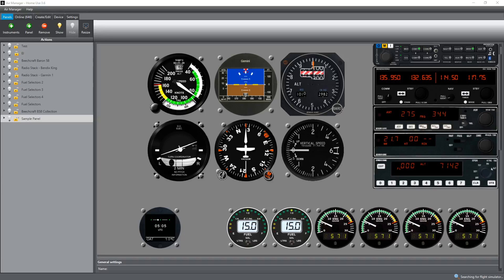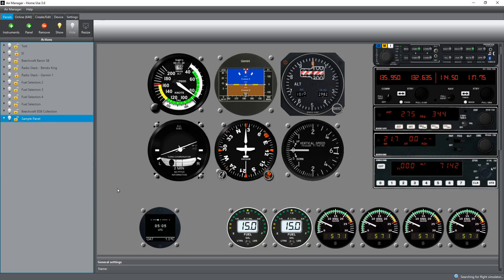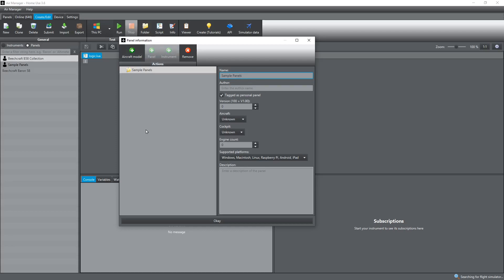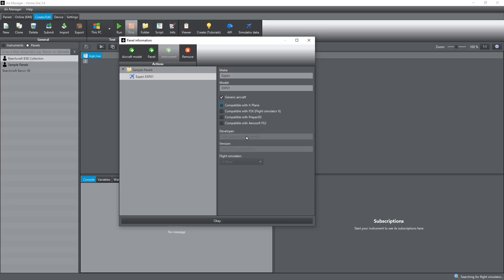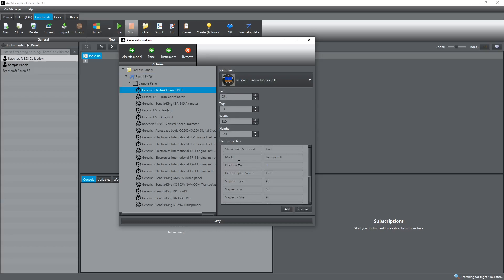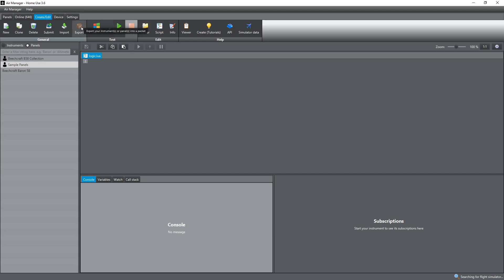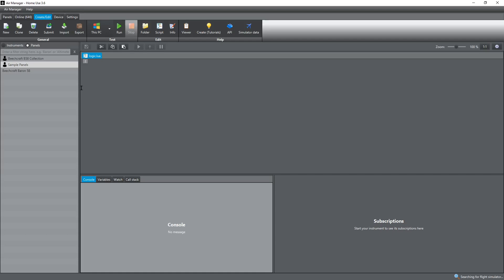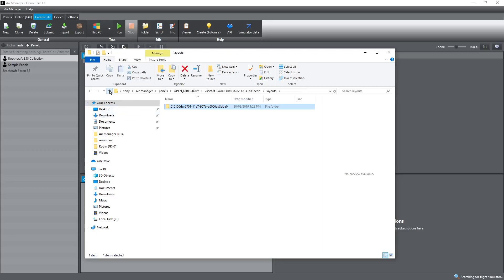Air Manager Panel Creation and Backup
How to use the panel creation and editing features of Air Manager to save, share and backup your panels.